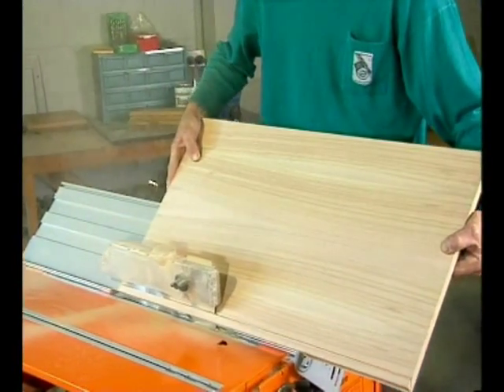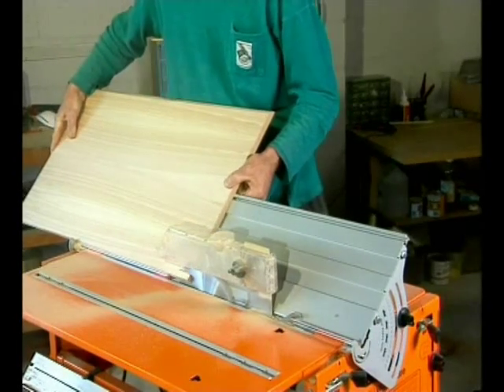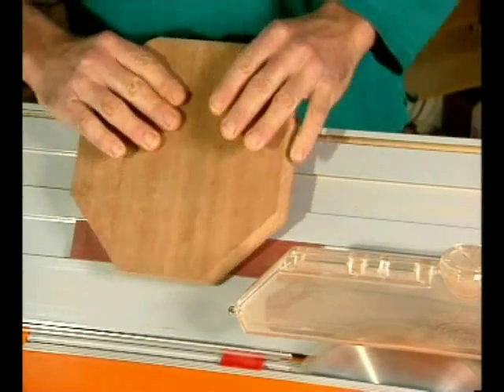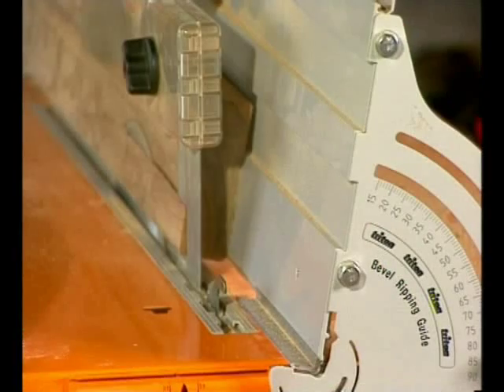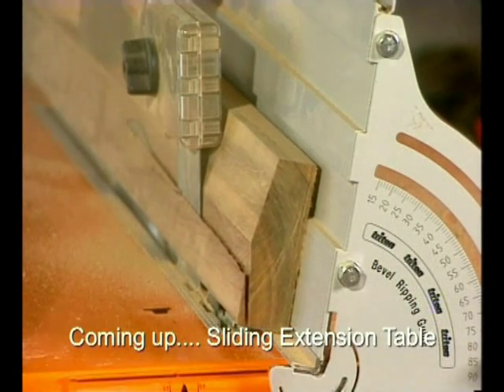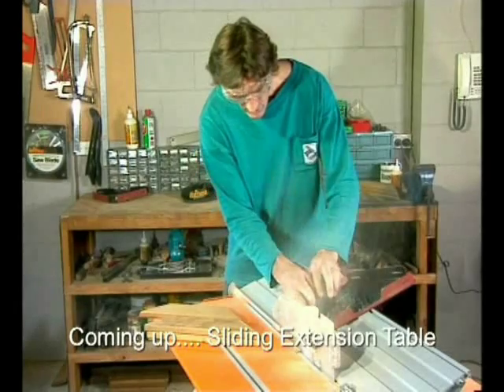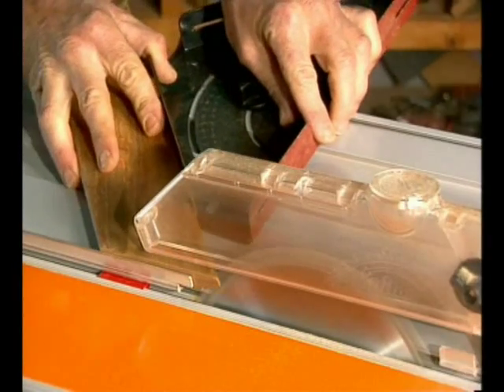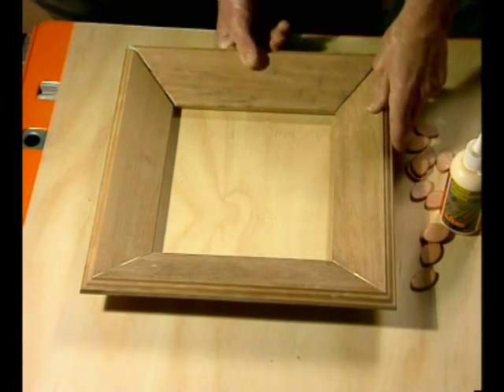Triton Bevel Ripping Guide Demonstration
Demonstration of the Bevel Ripping Guide for the Triton Workcentre.

Enables accurate bevels and chamfers from 15 degrees through 90 degrees. Makes use of the workcentre protractor for control of short bevels and perfect compound mitres.